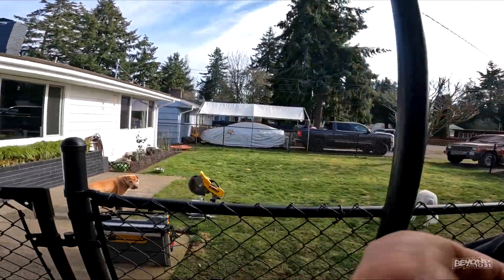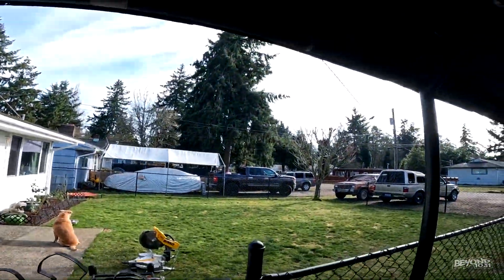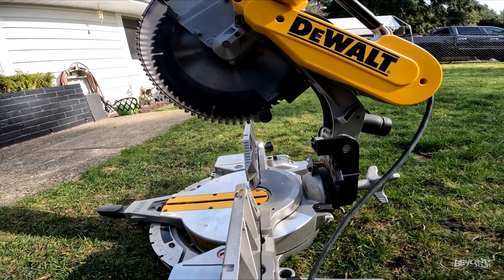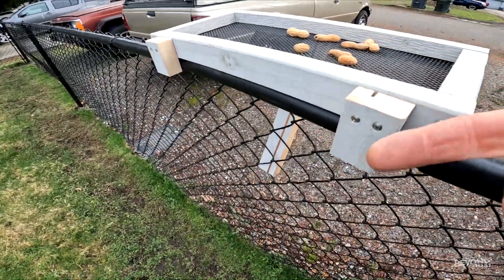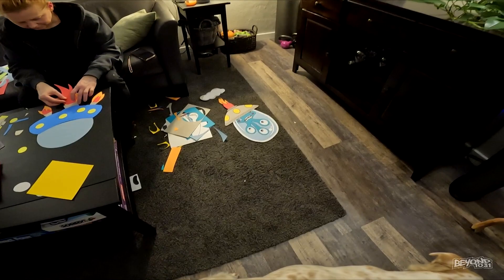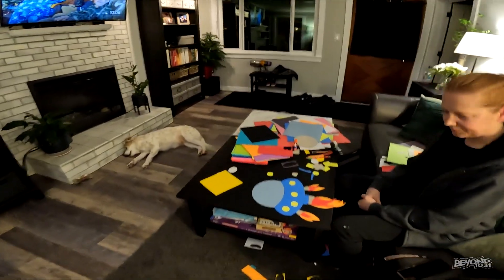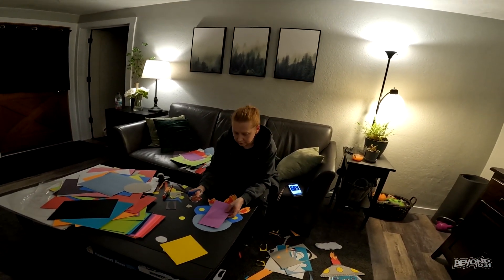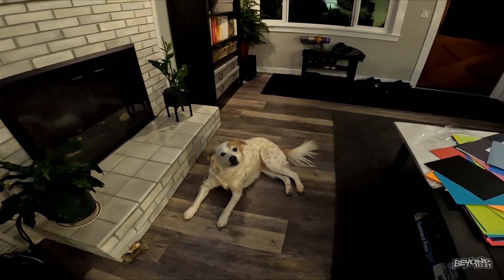We Made A Crow Platform! [Day 4487 - 02.12.23]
😄 Here's what happened today:
We made a crow platform for our sky puppies!

💲💵FREE STOCK!  No Fees! Try WeBull!

Who we are and what we do:  daily vlog blog vlogs vlogger vlogging blogger life family adventure dog beyond 1031 ten31 10.31 halloween hellmouth haunted house home haunt beyond1031 wa washington tacoma lakewood guinness world record fun outdoors outdoor love garden gardening hike hiking mountain outdoor life enjoy